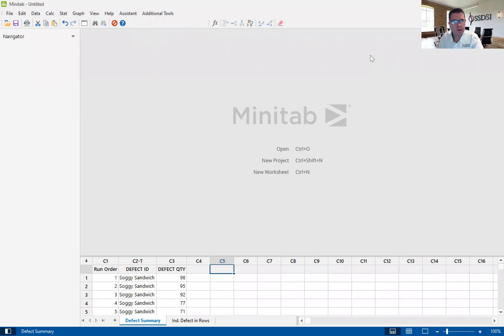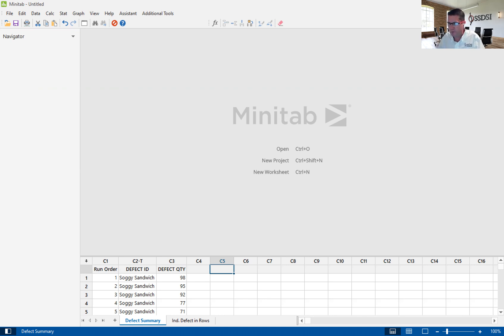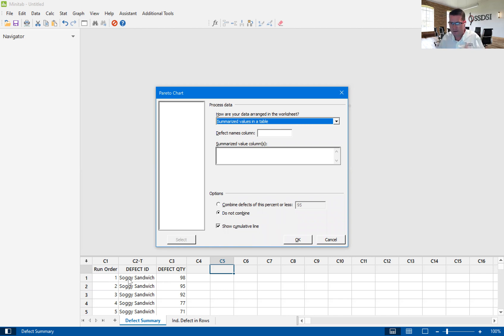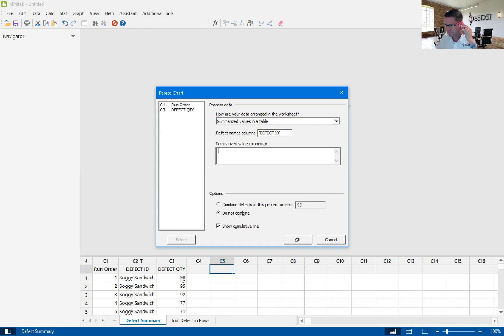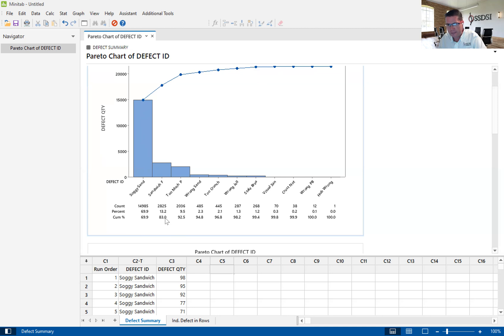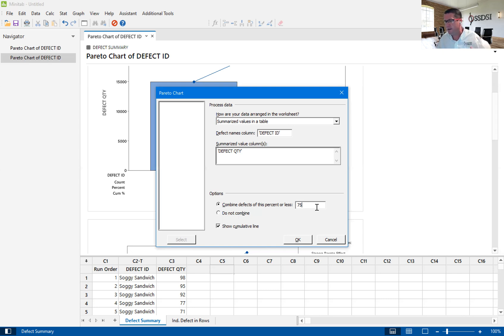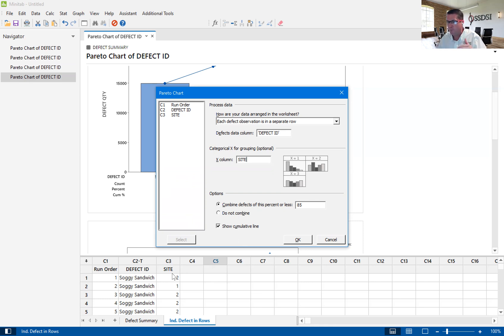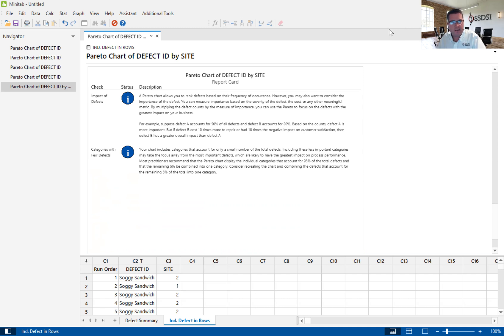A Brief Introduction to the Pareto Chart using Minitab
This video is a brief introduction to the Pareto Chart using Minitab Version 20. This video is meant to be used as a supplement to our (Six Sigma Development Solutions, Inc.) Lean Six Sigma Green Belt course. To learn more about our Lean Six Sigma Green Belt course, go